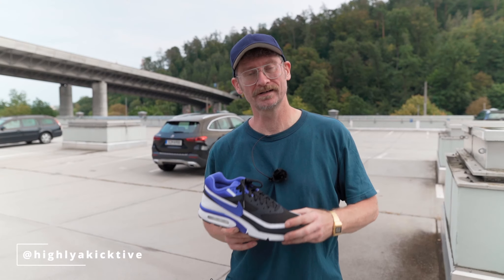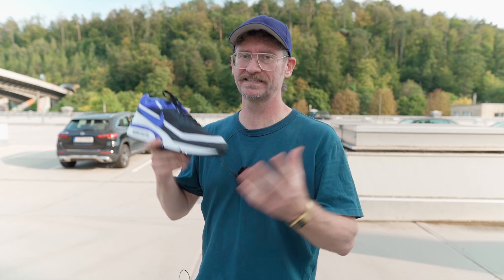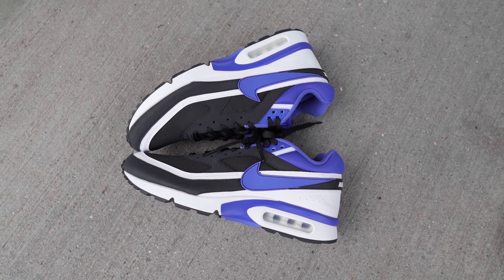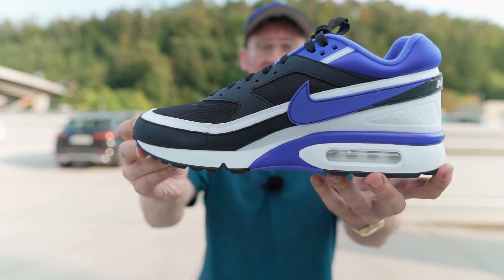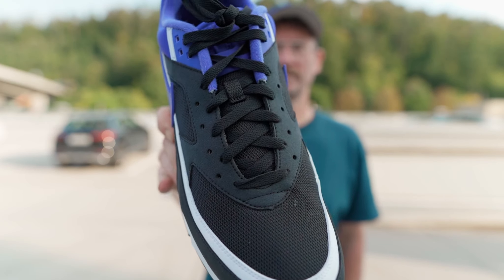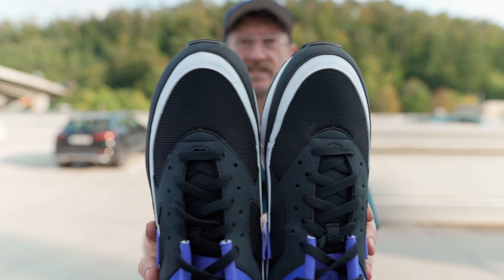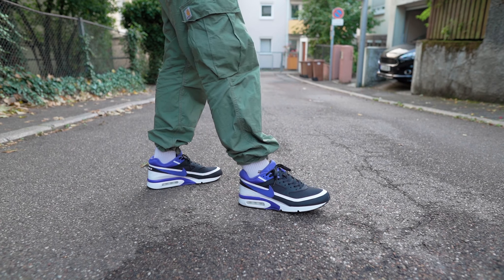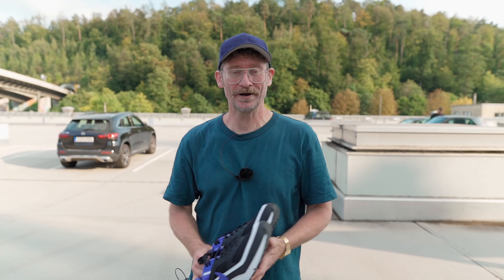The Nike Air Max BW Persion Violet is a Banger !!! / Review & On Feet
Today I'm taking a look at the Nike Air Max BW, a sneaker that released for the first time in 1991 and as a retro released last time in 2016. Let's have a look at the 2021 version of a shoe that was a staple piece in the European Techno Scene back in the 90s. Can it live up to its original? Click into the video and find out! Enjoy!

Prod. by Danya Vodovoz